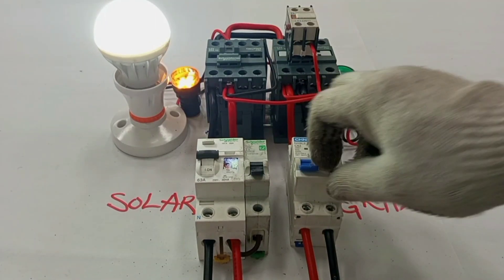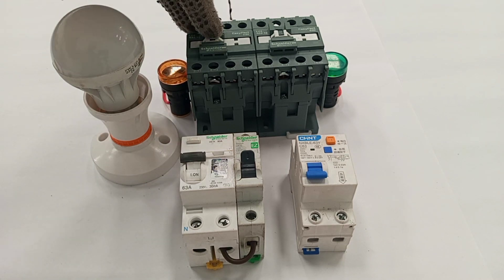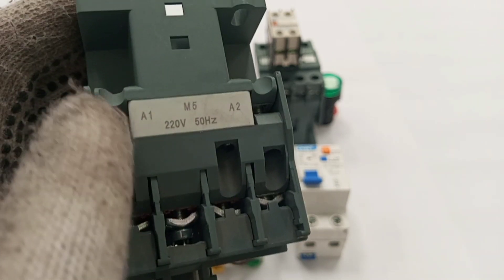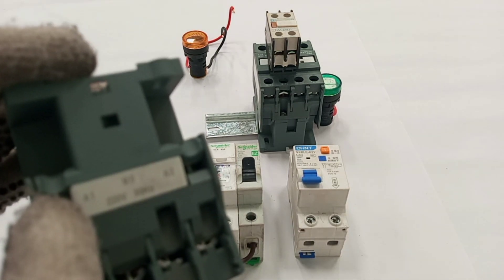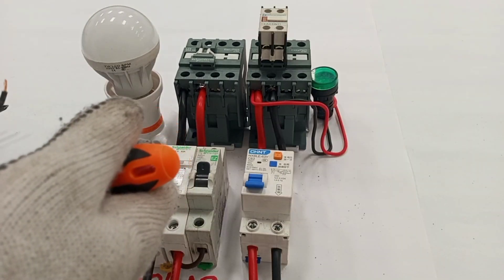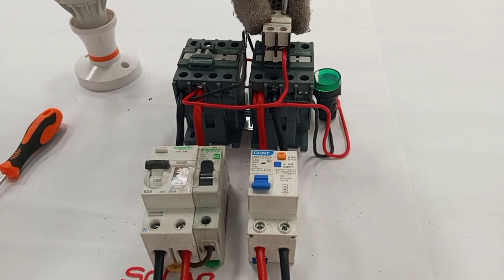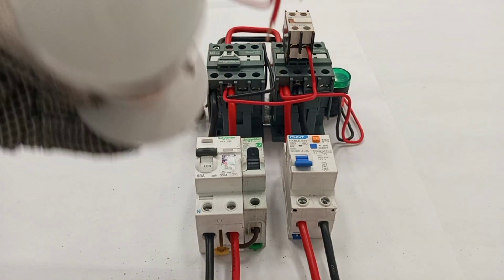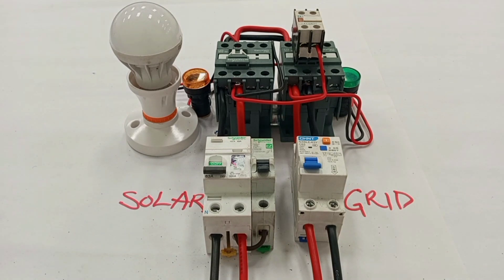Complete wiring | Automatic changeover switch (ATS) | single phase | Grid to Solar.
This video is a demonstration of a step-by-step process to wire a complete single-phase Automatic changeover switch from scratch to finish. Every bit of the wiring has been explained in detail, so even non-electricians can clearly understand.
Note: For real-life application, consult a qualified electrician for the correct size of contactors and cables to use for the internal wiring, to suit your specific application